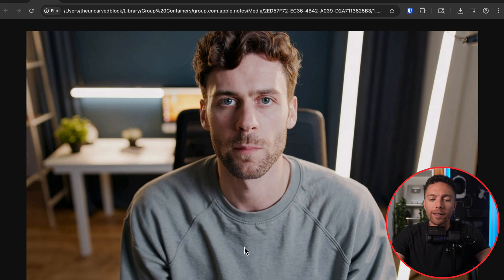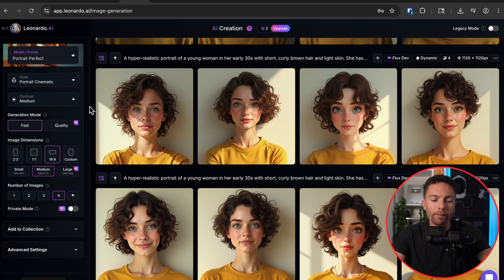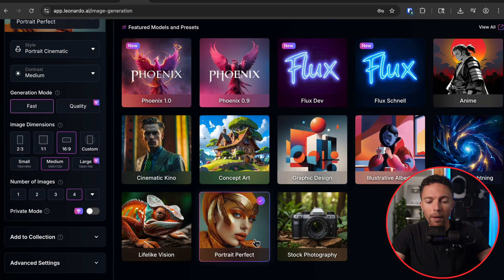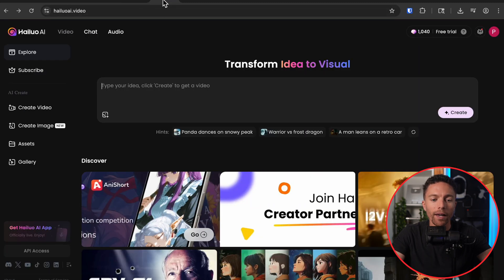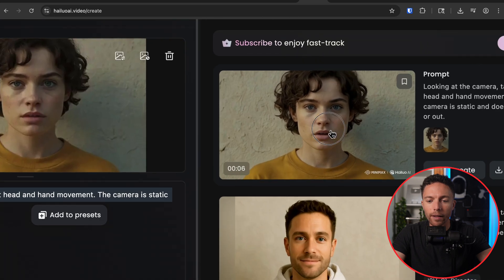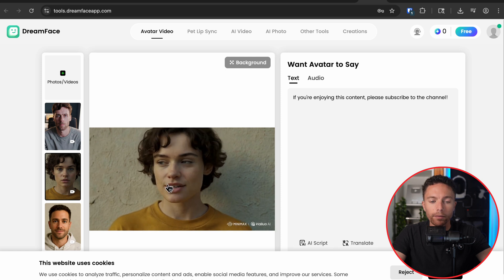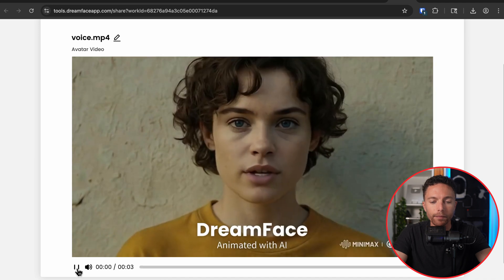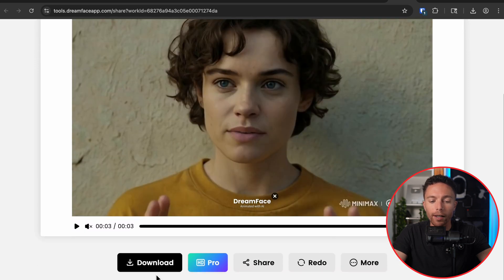How to Create a Talking AI Avatar (Free Method)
So this is actually an AI avatar. And you can make something just like this, completely for free and USE it to create a fully automated YouTube channel. And in this video I'mm show you exactly how to do that.

🎯 DIY Prompt:
Help me write a text-to-image prompt for a realistic AI avatar that looks like the person in this image [give it one to three images]

🎯 Copy & Paste Prompt for Your AI Avatar (Just Edit the Details):
A realistic portrait of a [young/middle-aged/older] [man/woman/nonbinary person], age [enter age], with [skin tone] skin, [hair color] [hairstyle], wearing [clothing style, e.g. casual hoodie or professional blazer], with [eye color] eyes, looking confidently at the camera. The background shows a [type of room or setting, e.g. modern home office or clean minimalist workspace]. The lighting is soft and cinematic. The avatar should look friendly, professional, and expressive, suitable for talking video content.